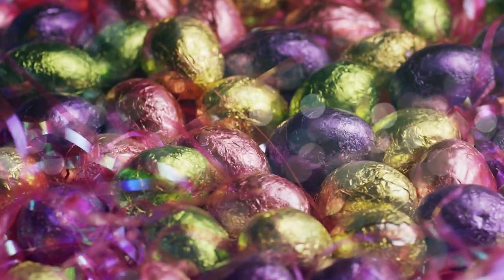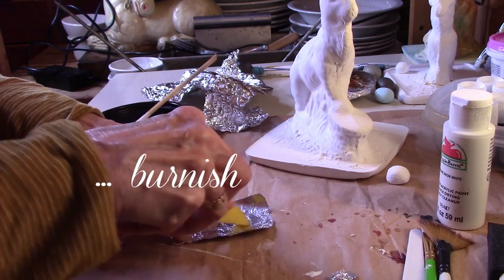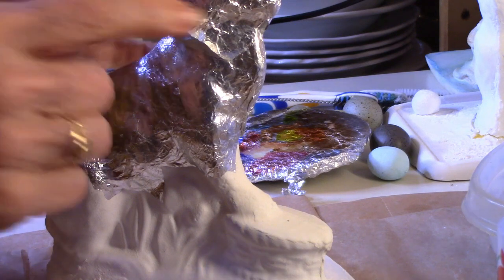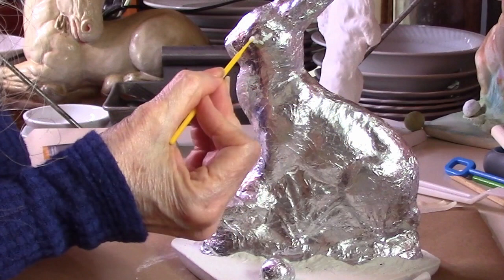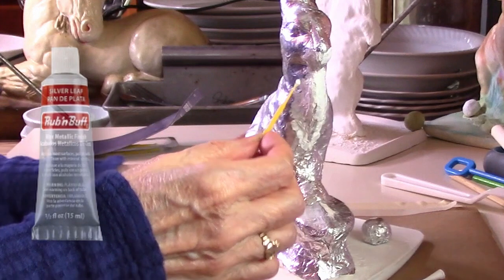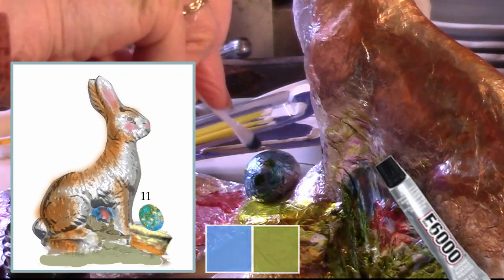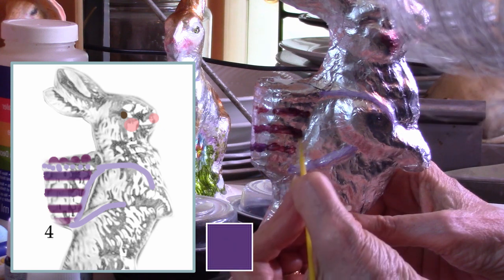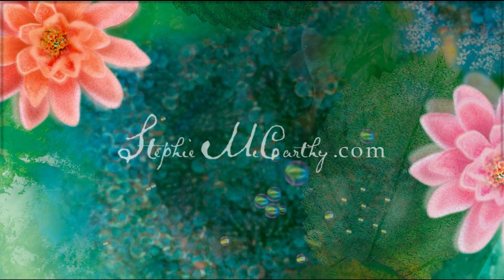Make a Foil Bunny; Color Foil with Glass Paint; Easter Craft; Pebeo Vitrail Paint; Trash to Treasure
Add sparkle to Spring decor with this foil covered bunny figurine painted with glass paint. Step-by-step instructions and paint-by-number technique will help you master the glass paint on foil craft.

MA T E R I A L S

Pebeo Vitrail Glass Paint Discovery Set
Bunny figurine
Swabs with pointed ends
Mod Podge

Cinematic Fairy Tale by Zakhar Valaha